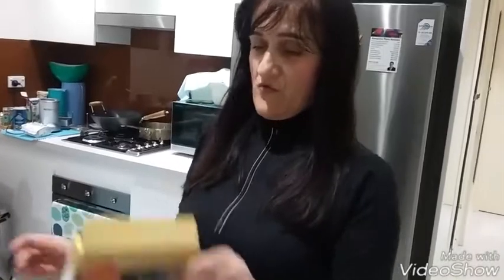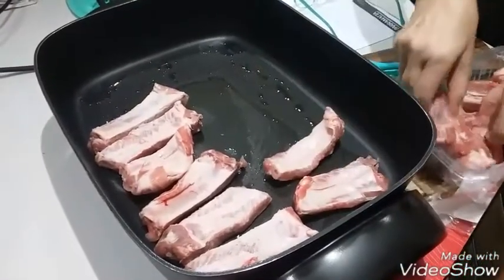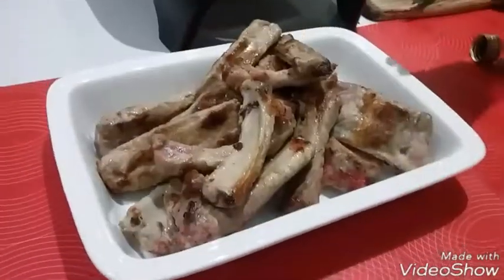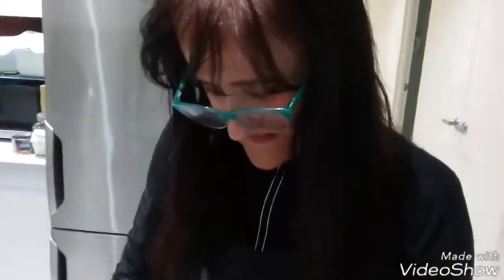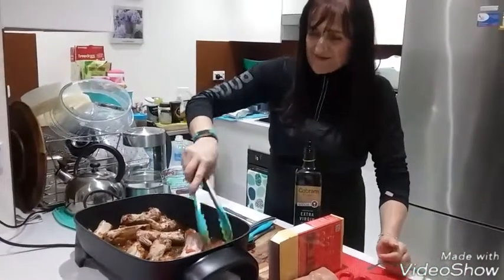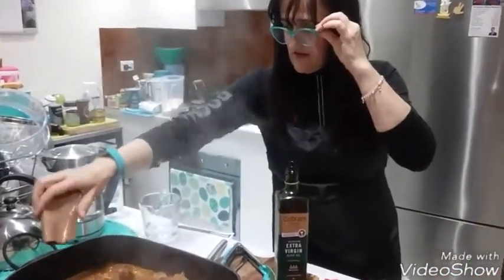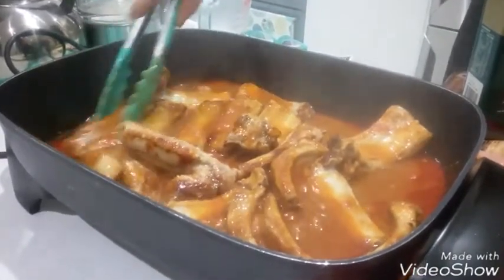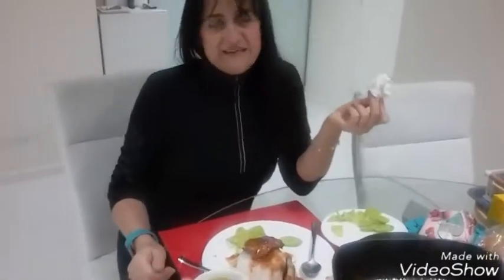Chilly Pork Ribs In Singapore Chilli Crab sauce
Singapore is famous for chilli crab.
How if Chilli crab sauce is use for pork ribs instead?
Try it. it is amazing